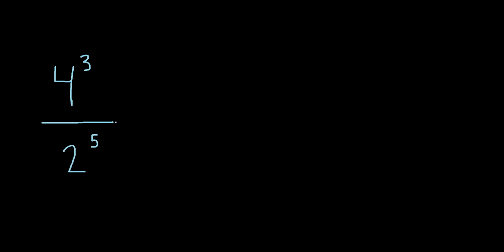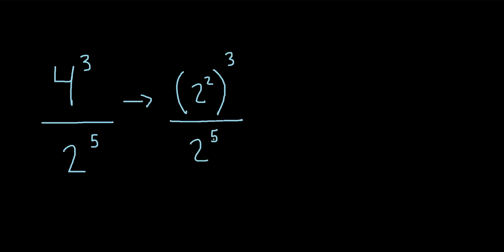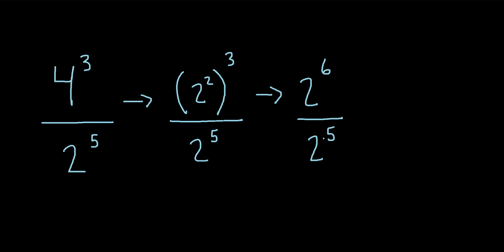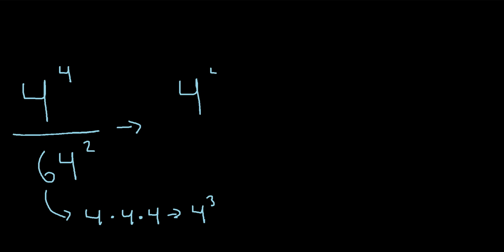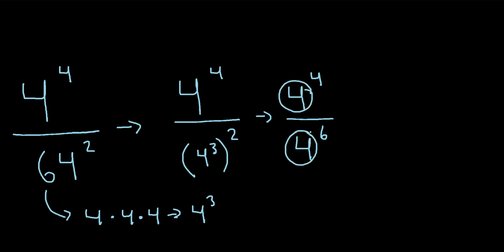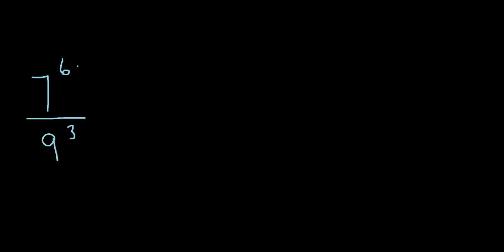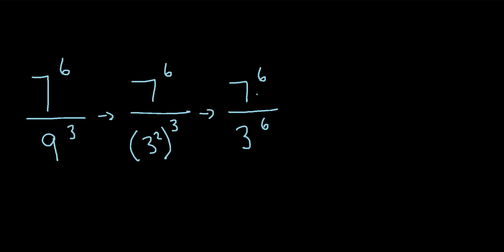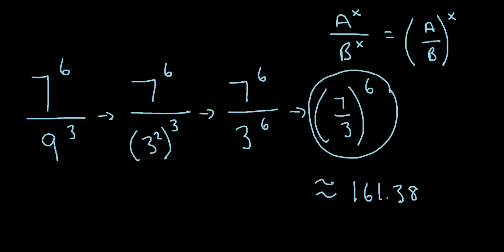How to Divide Exponents with Different Powers and Bases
In this video I explain how to divide exponents with different powers and bases, including several examples.